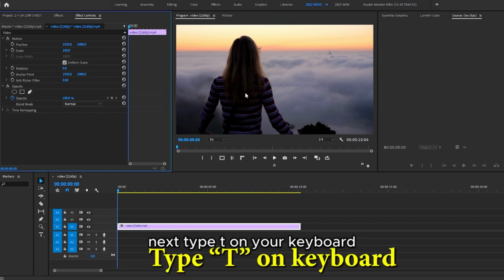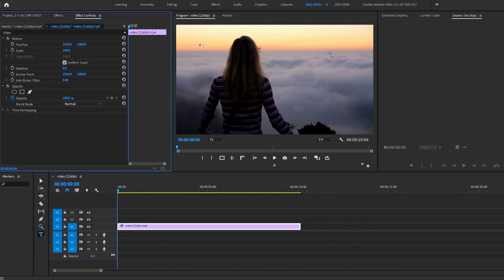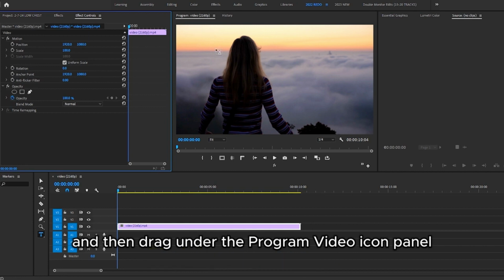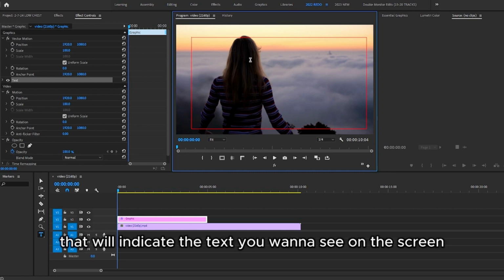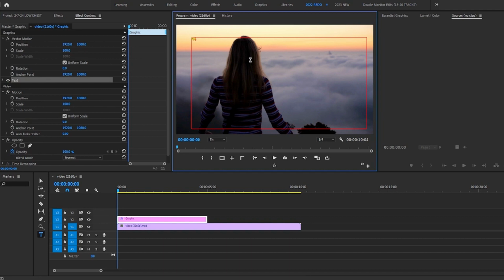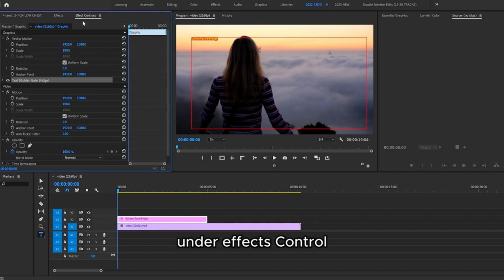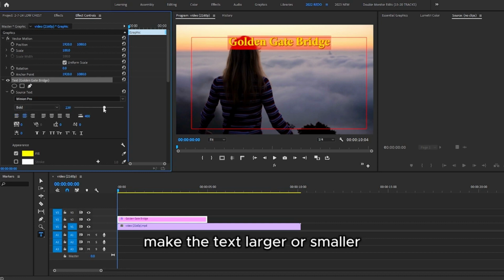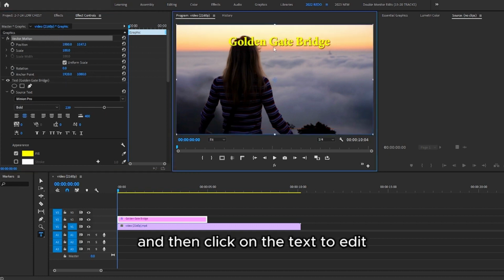Text In Premiere Pro (2025 Tutorial)